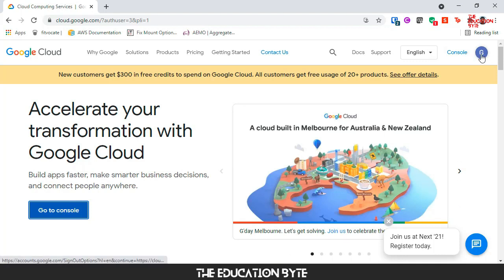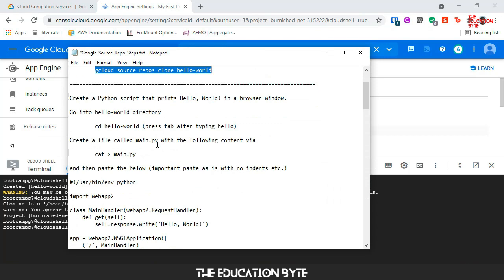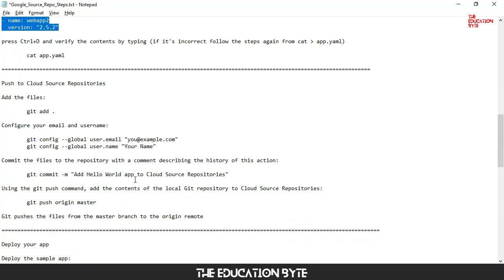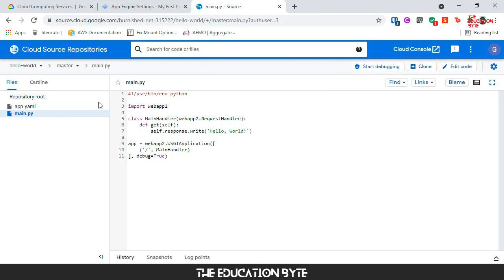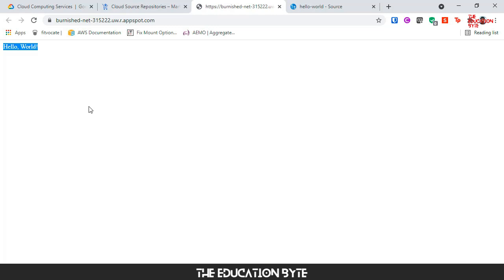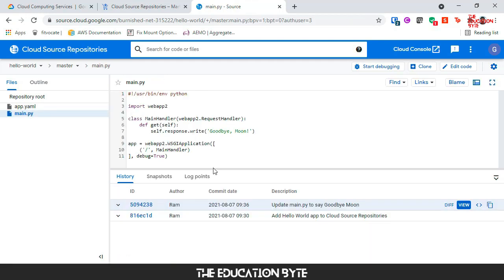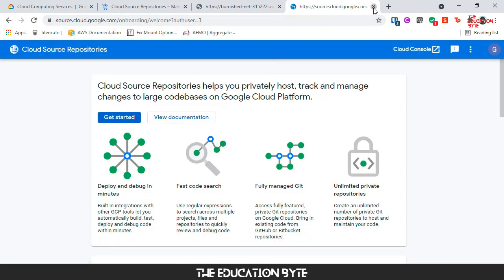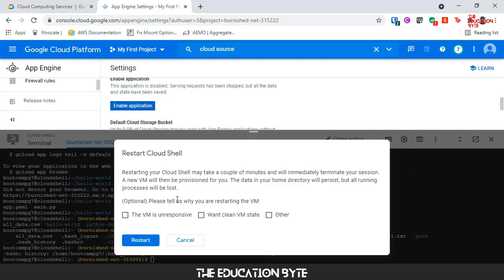Demo of Google Cloud Source Repositories | Tutorial-51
Welcome to our latest tutorial where we dive into Google Cloud Source Repositories! In this demo, we will walk you through the essential features of the platform, demonstrating how to efficiently manage your code repositories in the cloud. This video is perfect for developers of all levels who want to leverage Google Cloud for their source control needs. Don't miss out on the practical tips and tricks that will help streamline your development process.